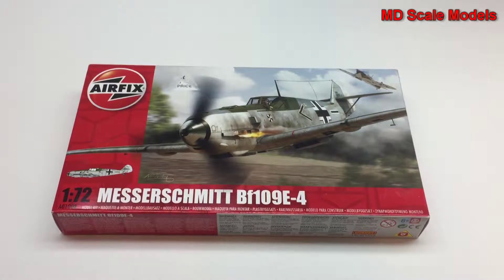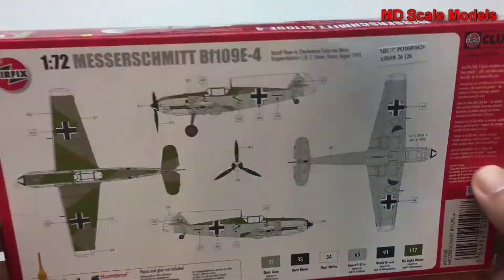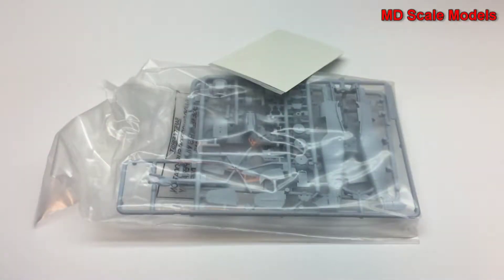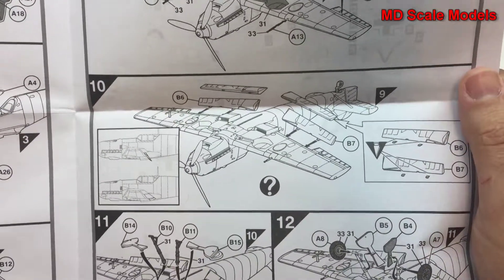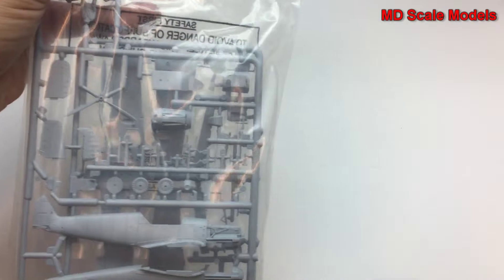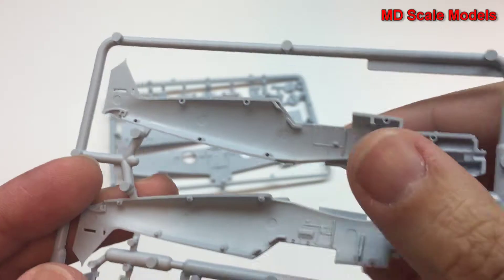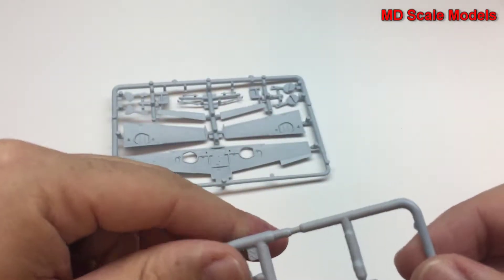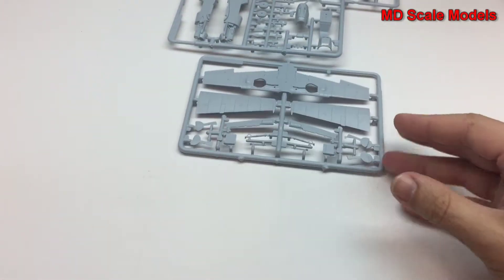Airfix 1:72 Messerschmitt BF-109E Kit Review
All model kits have been purchased unless otherwise noted.